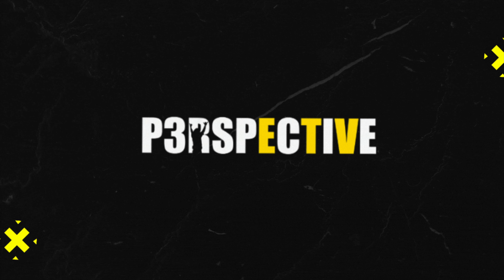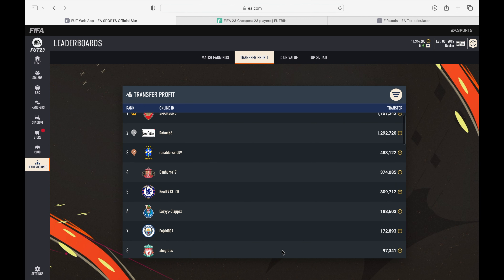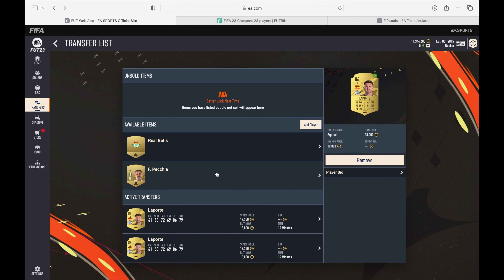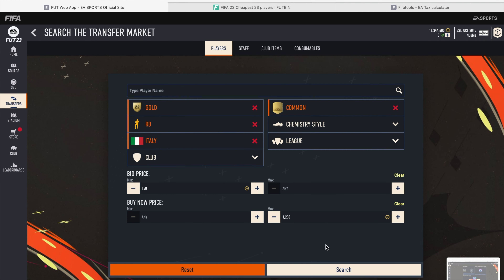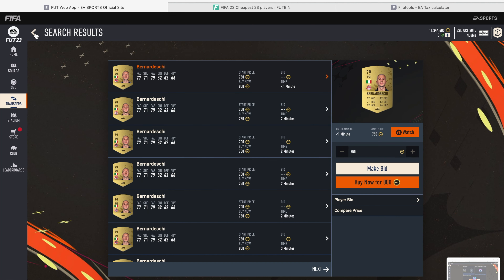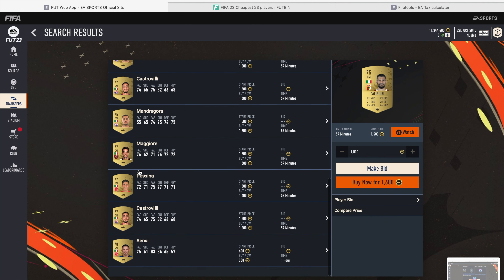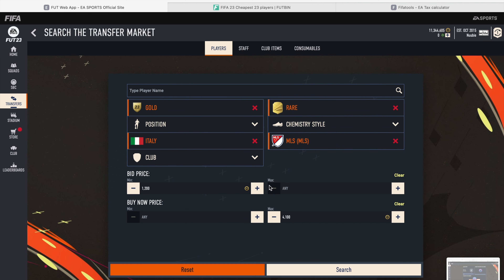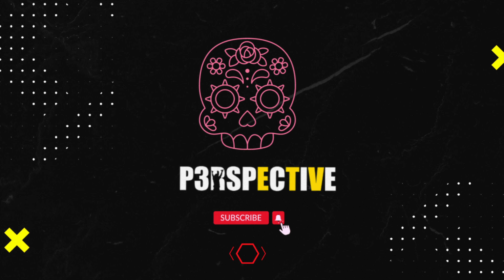How to Double your Coins during TOTY Fifa 23 Easy methods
am trying different things, feel welcome to suggest changes.

 please join my twitter so u can trade along side me, for free.